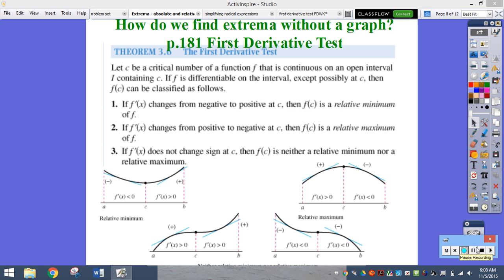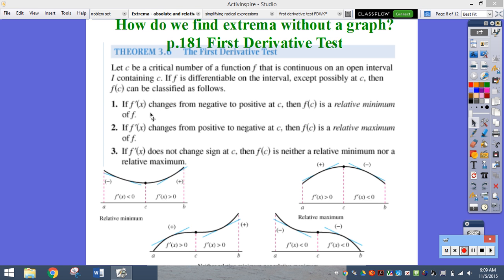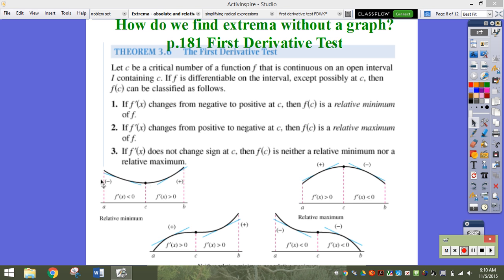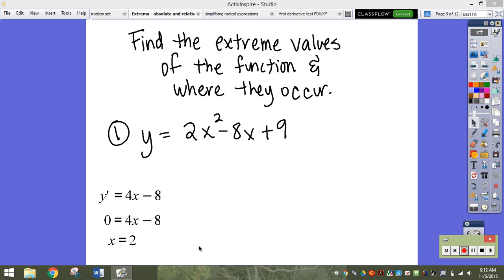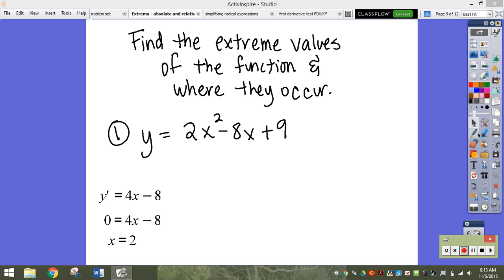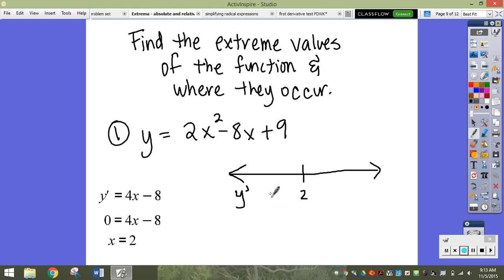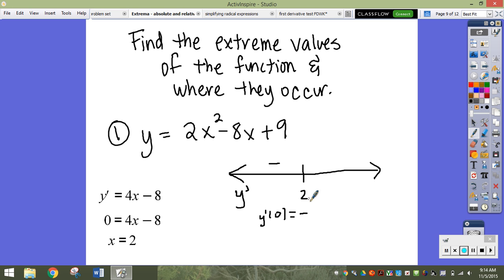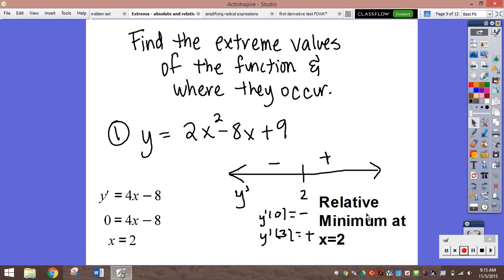first derivative test and sign chart